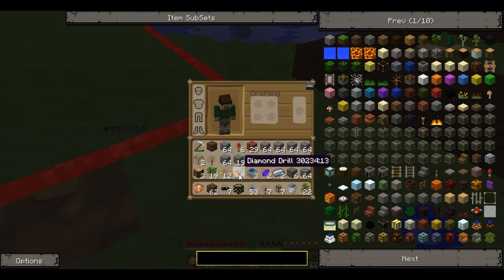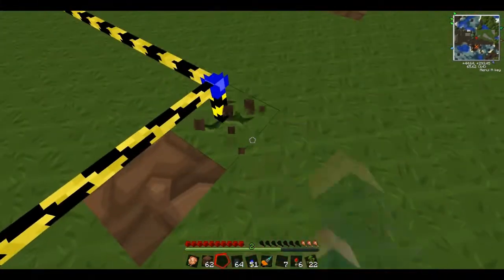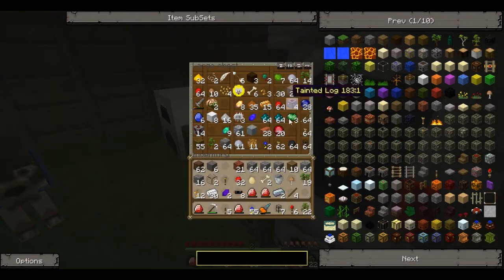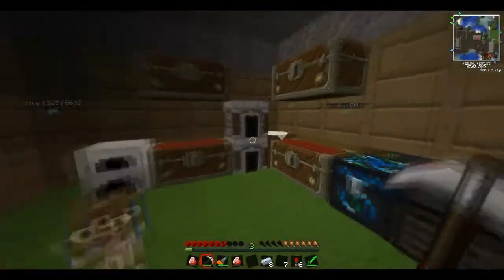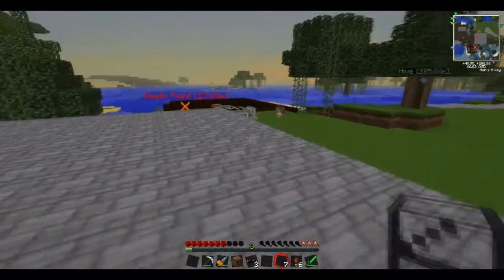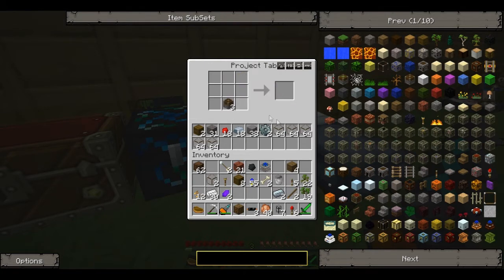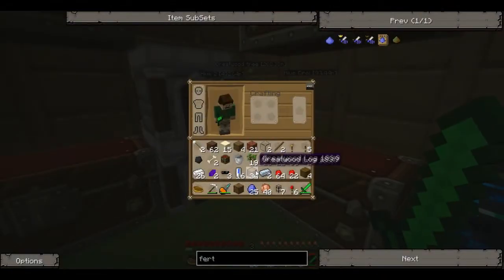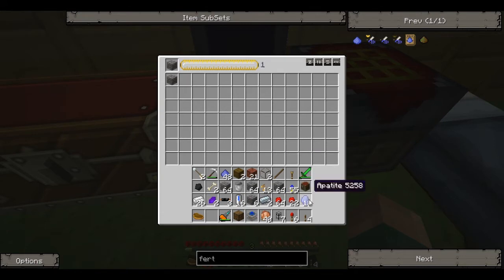Let's Play Technic Pack- Episode 6- From the Ground Up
In this episode, we start to build the base of our Automation buildings

I was too lazy to re-title the video hehehehe

LIKE AND FAV
Stupid Youtube uploader, this is the 4th time I have tried to upload this video -.-